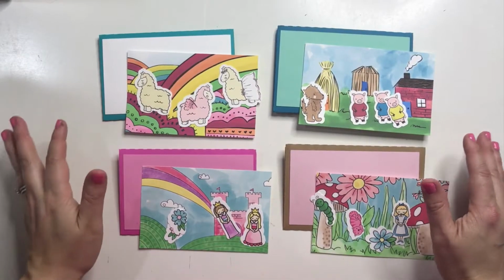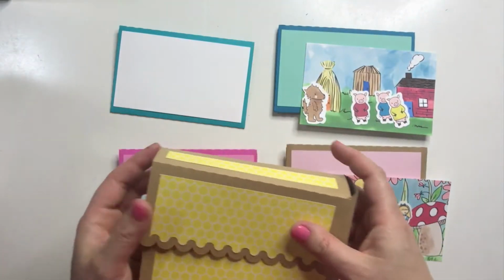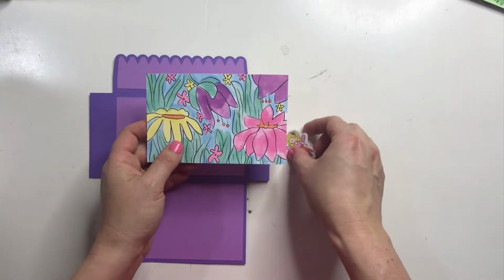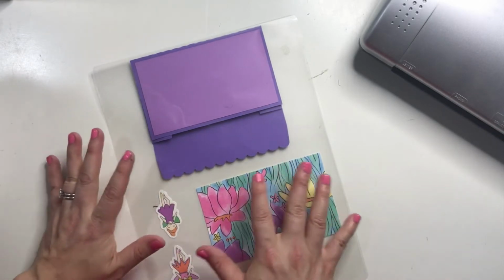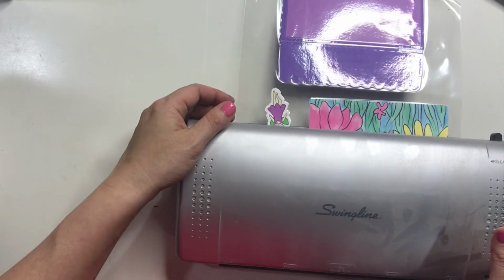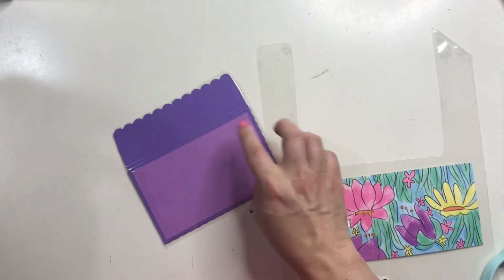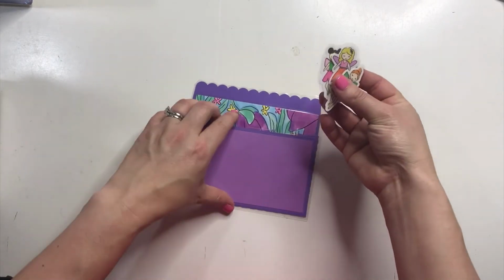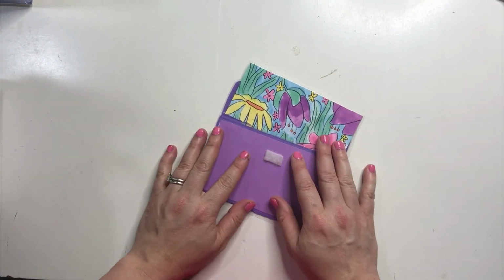How to Make and Laminate Your Paper Doll Scene Set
Make this beautiful printable for your kids for a church or rainy day activity!